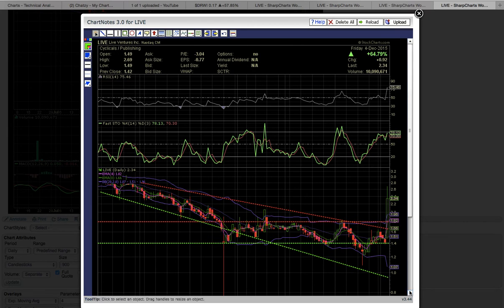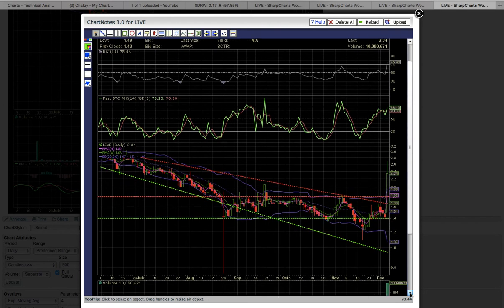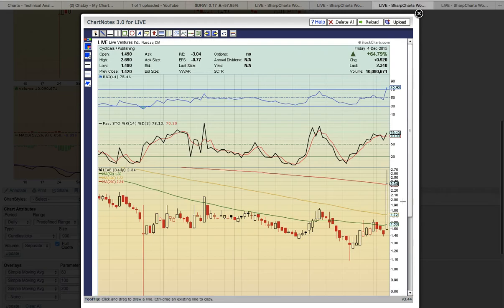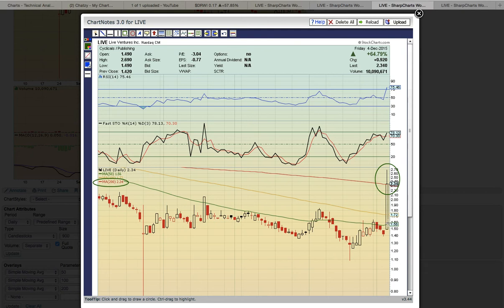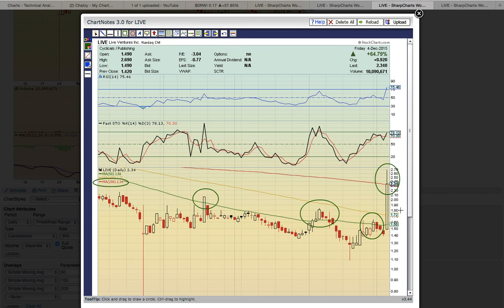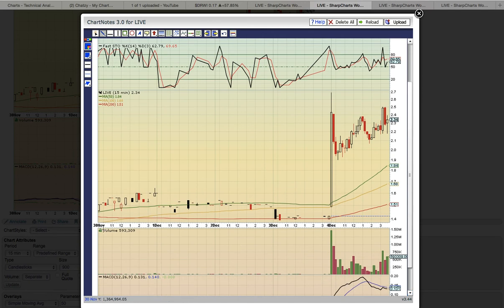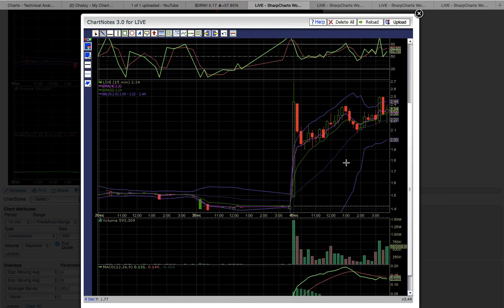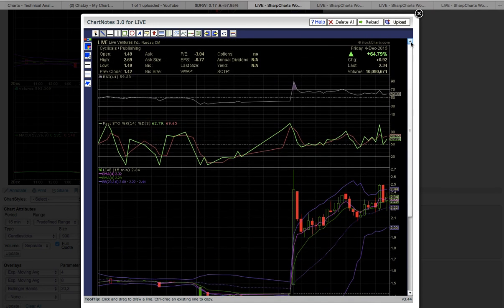$LIVE Charts - MyChartCoach.com Technical Analysis Video -